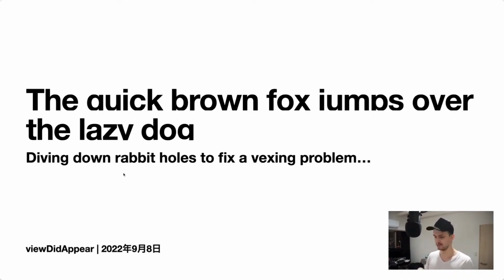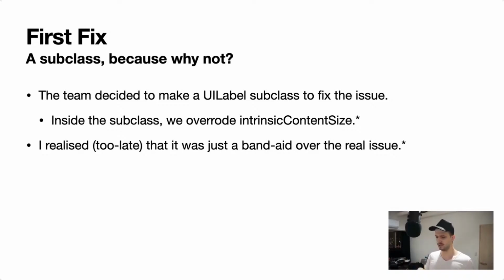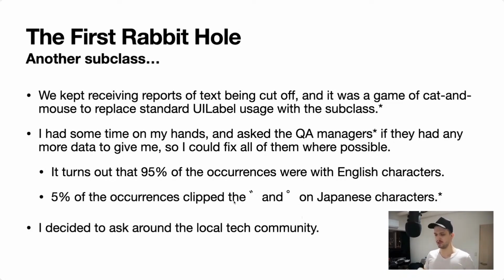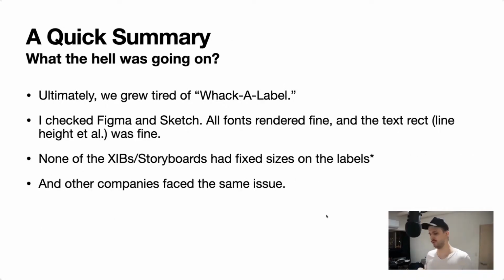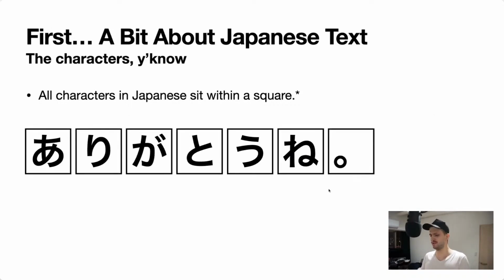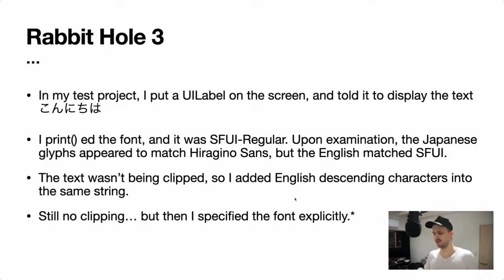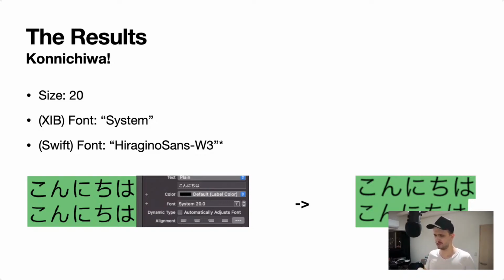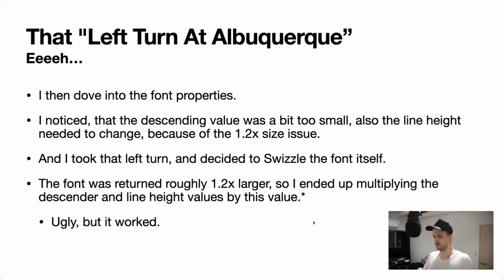Ben Deckys - The ouick brown fox iumos over the lazv doo (2022)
Ben investigates a persistent text-clipping bug in the PayPay iOS app, where both English descenders and Japanese character modifiers (dakuten and handakuten) were being cut off in UILabels and UIButtons. He traces the root cause through multiple rabbit holes — UILabel subclasses, font cascading, and Hiragino Sans glyph metrics — discovering that explicitly specifying a font produces ascender and descender values roughly 1.2× larger than expected. The final fix uses method swizzling to multiply Hiragino's metrics by a calculated correction factor, eliminating all clipping across the app.

Chapters:
0:00 Intro
0:57 The Problem
1:50 Band-Aid Fixes
5:37 Digging Deeper
8:20 Font Metrics Discovery
16:03 The Swizzle Fix
18:52 Q&A
23:32 Outro